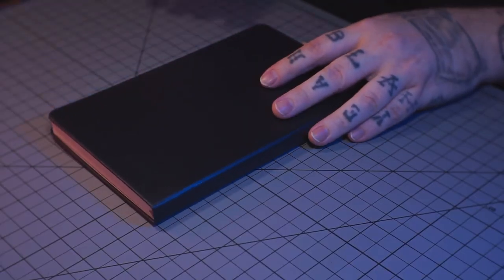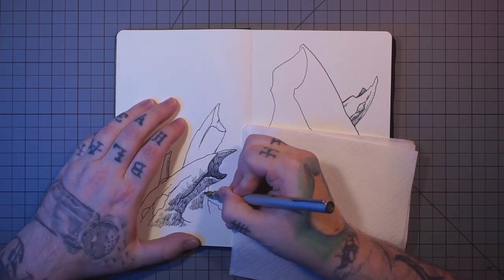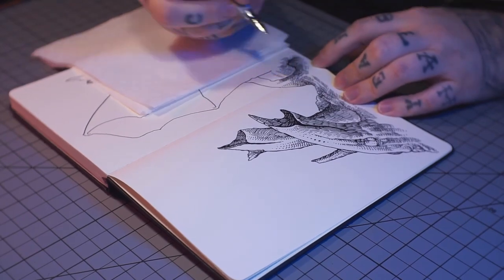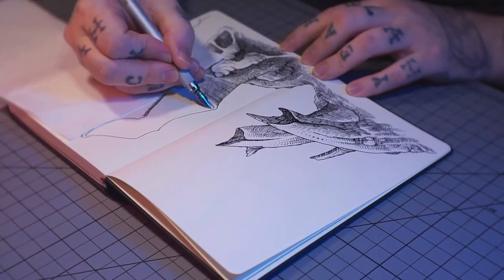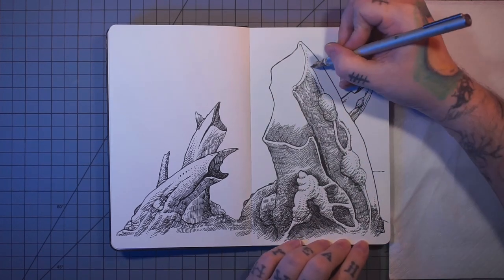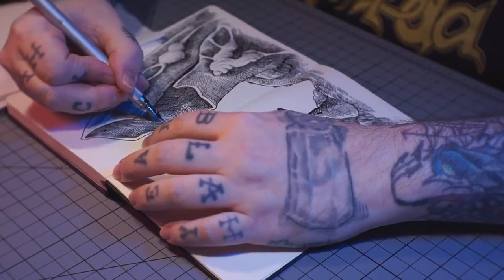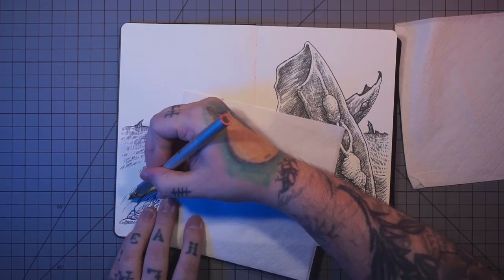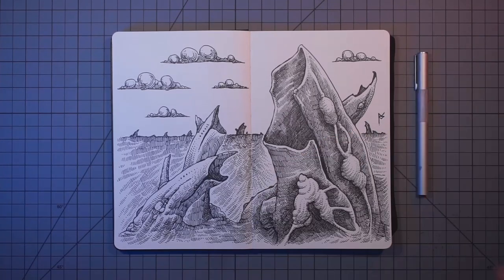Fountain Pen Drawing - Logs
Don't know what to draw when you're bored?
What to draw when you don't know what to draw?
I've got my sketchbook and a fountain pen and I aim to figure it out!
Come with me on my journey to find inspirational ideas using simple prompts and doodle art and follow along if you want!
Each episode will be a new page in my sketchbook and once it's complete I plan to make a video touring the whole thing so subscribe if you want to see more!

Sketchbook: Moleskine Art
Pen: Muji Fountain Pen
Ink: Platinum Carbon